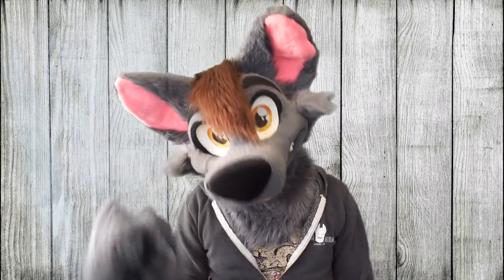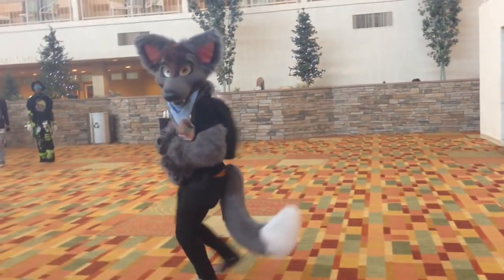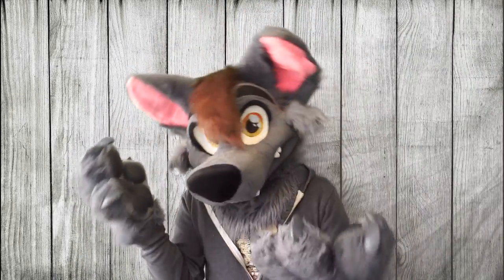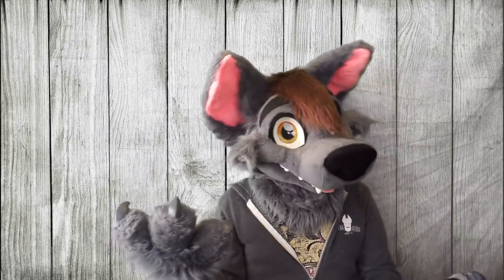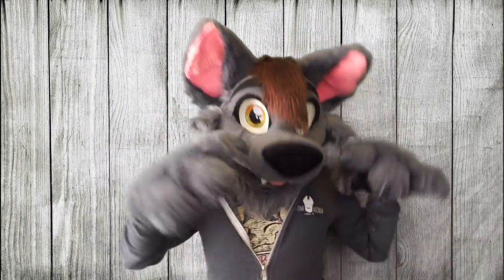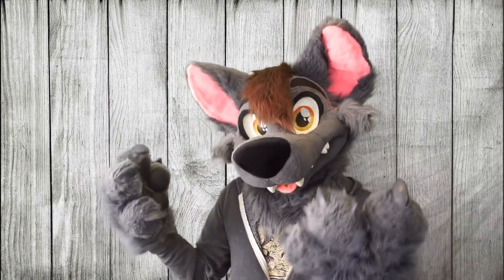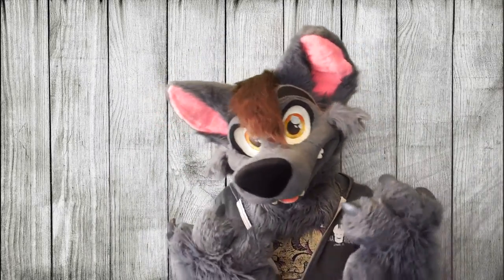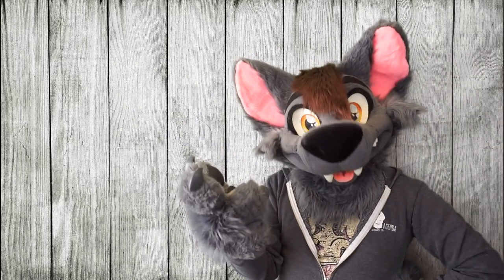Finding Your Character's "Voice"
Happy Fursuit Friday, everybody! I recently got a suggestion to discuss methods for finding your character's voice! Today, I'll be sharing some of my personal experience, while taking you step by step to make your character's voice! Whether you're fursuiting, or just trying to come up with some new ideas, hopefully this advice helps!

My fursuit was commissioned as a partial by More Fur Less. Please support their work!